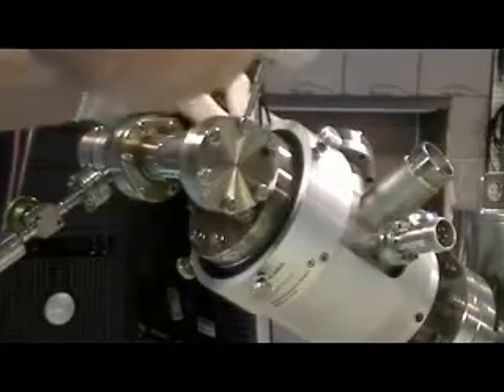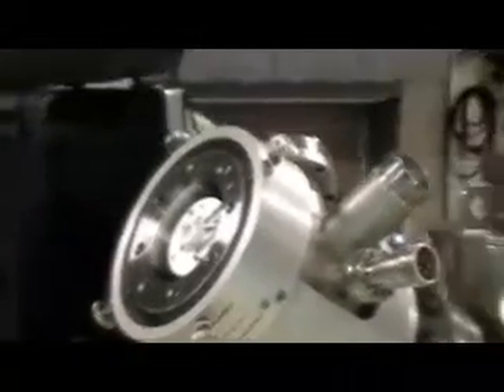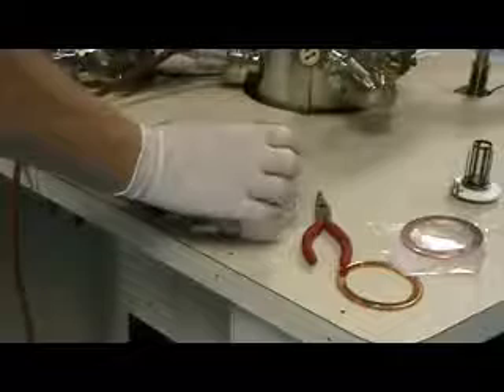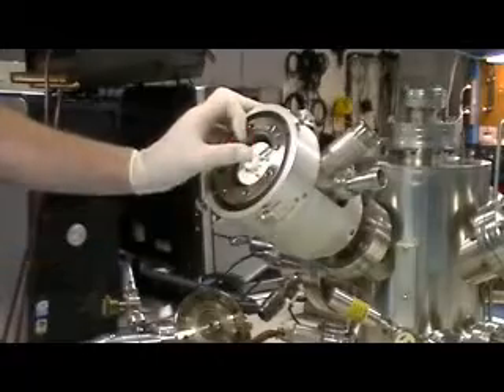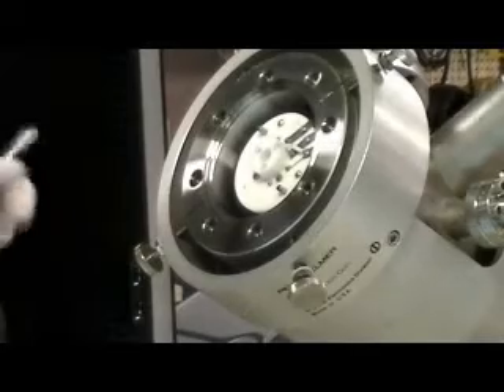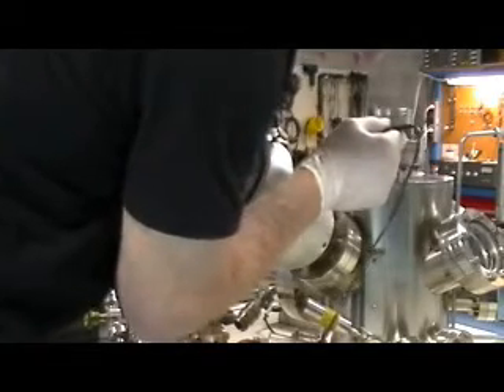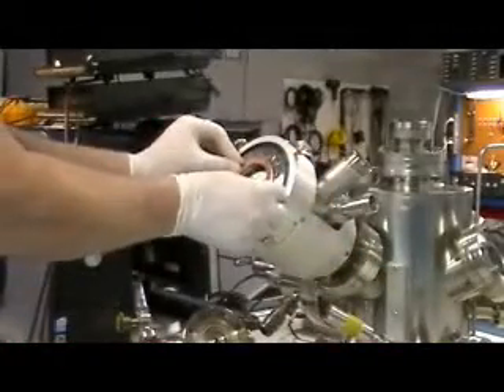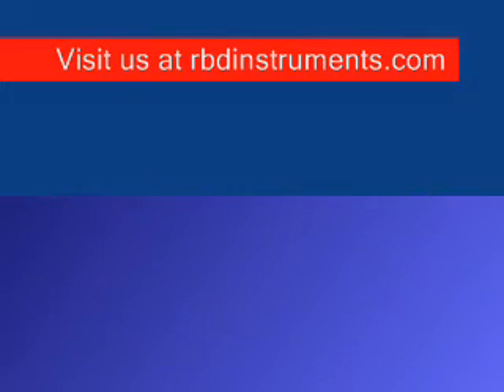04-303 Ionizer Replacement Procedure_0001.wmv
Procedure to replace ionizer on 04-303 5kV Sputter Ion gun.

RBD Instruments rebuilds these ionizers and also provides new and exchange ionizers.